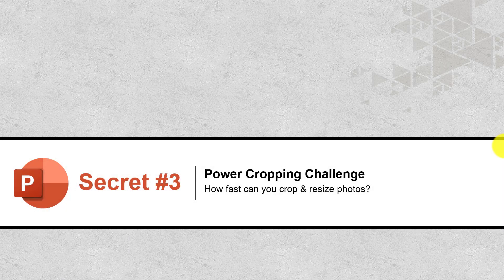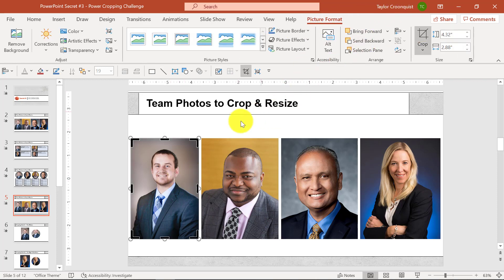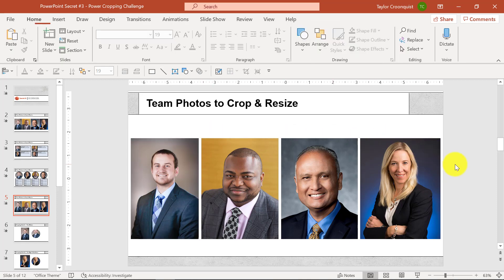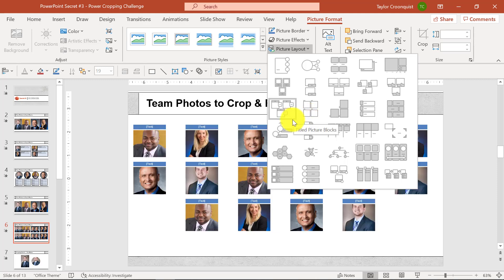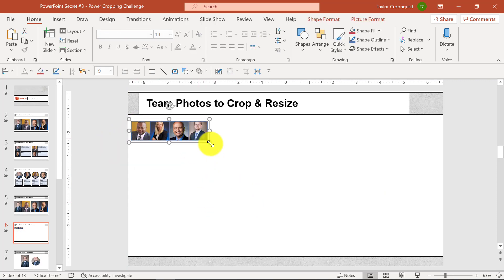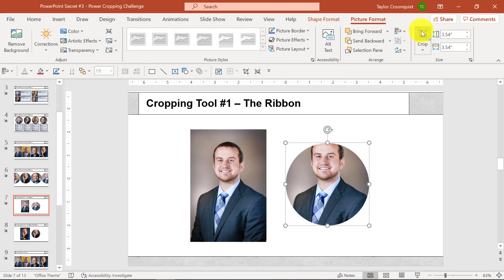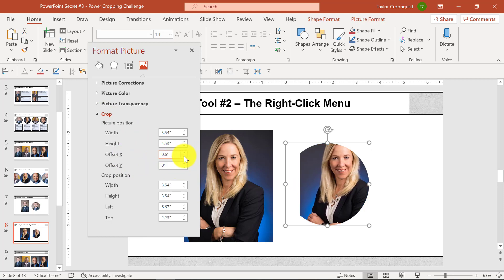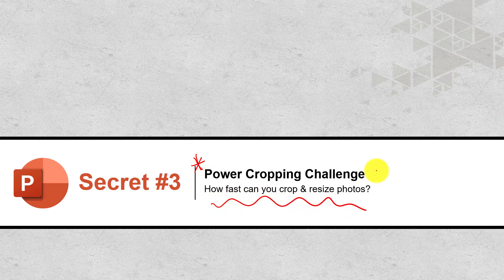PowerPoint Secret 3: Quickly Crop and Resize Photos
Want more PPT Secrets?
A common PowerPoint complaint is how hard it is to crop photos of all different shapes and sizes into a standardized shape for your presentation. Here, we'll show you how you can do this in about 1/10th of the time it would take to do manually.